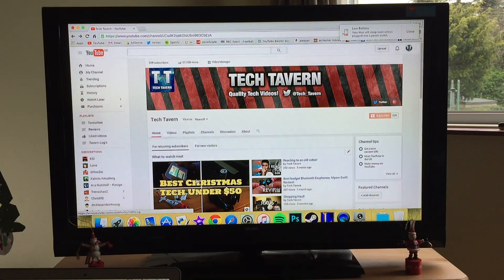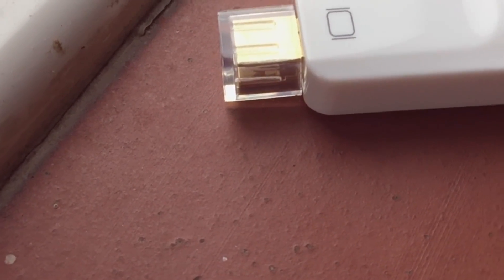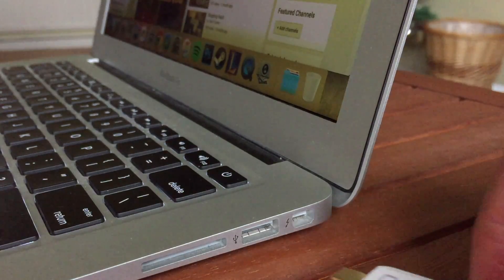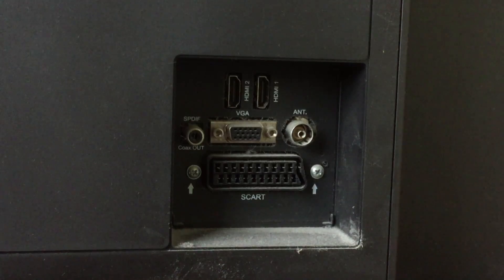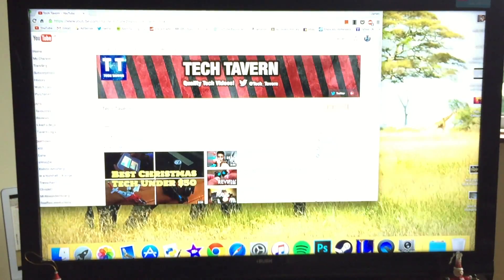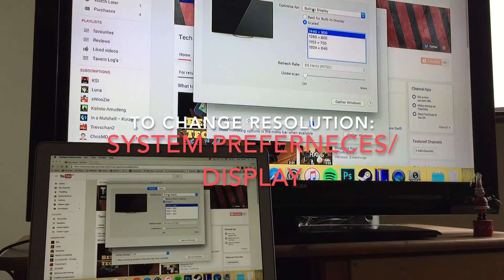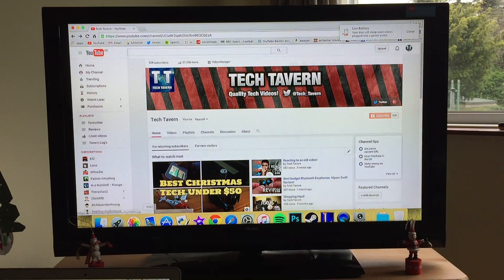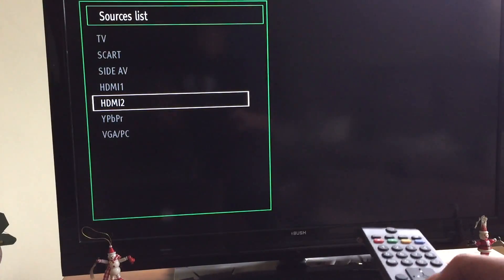How to connect Macbook Air to TV/Monitor with HDMI cable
Hey guys, today I am going to show you how to connect a Macbook air to a TV or to a monitor with an HDMI cable!

This lets you see your Macbook screen on an external, non-thunderbolt display.
This also works for other MacBooks for example the macbook Pro.

If you do not want an adapter, there are cable that go straight from HDMI to Thunderbolt!

Comment any Questions that you have